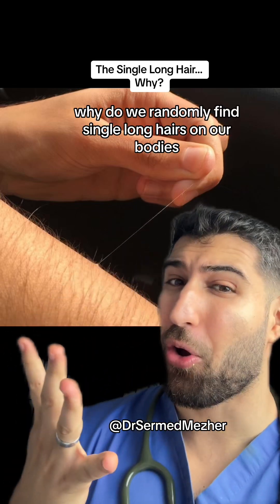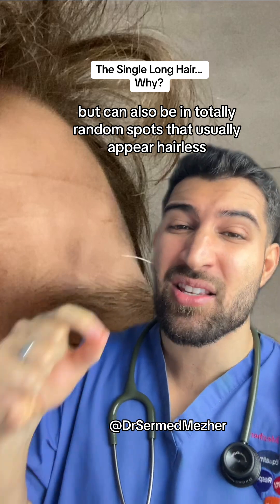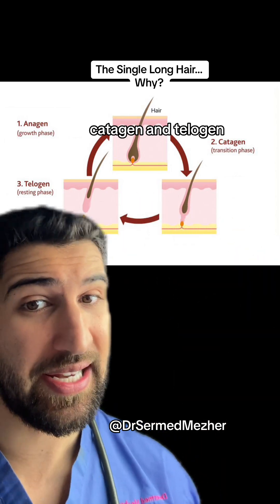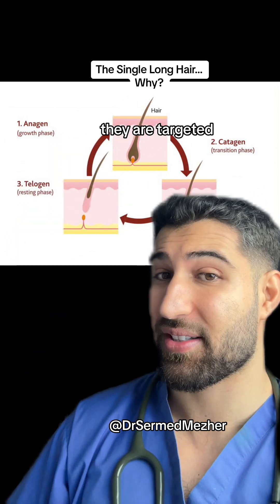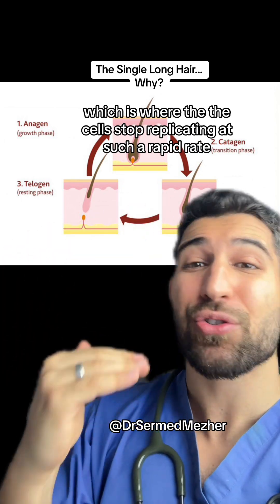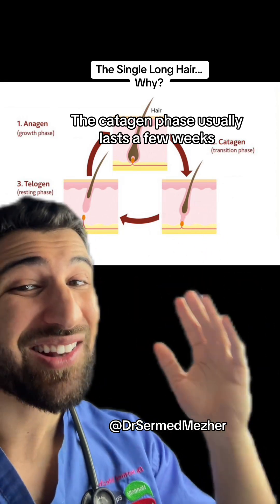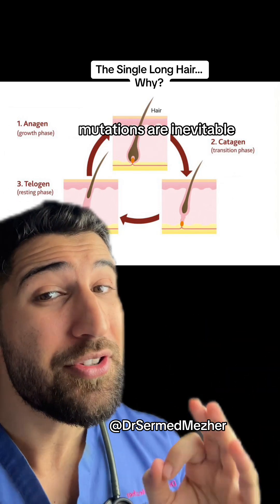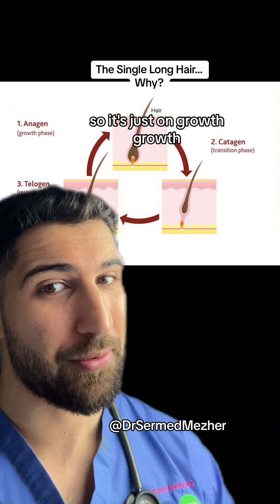This is Why You Get a Random Single Long Hair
This is Why You Get a Random Single Long Hair skin. Hair cells, the tiny structures nestled within hair follicles, undergo a series of distinct phases of growth to ensure the continuous renewal and maintenance of the hair shaft. These phases, collectively known as the hair growth cycle, are essential for regulating the length, thickness, and density of hair across different regions of the body. Understanding the intricacies of this cycle sheds light on the dynamic nature of hair growth and sheds light on the importance of each phase: Anagen Phase: The anagen phase marks the active growth phase of the hair cycle, during which hair cells rapidly proliferate and differentiate within the hair follicle. This phase can last anywhere from two to seven years, depending on genetic factors and environmental influences. Hair cells in the anagen phase are highly metabolic and undergo continuous division, resulting in the elongation of the hair shaft. The duration of the anagen phase determines the maximum length that a hair strand can achieve. Catagen Phase: Following the anagen phase, hair follicles transition into the catagen phase, a brief intermediate period lasting approximately two to three weeks. During this phase, the growth activity of hair cells slows down, and the lower portion of the hair follicle undergoes structural regression. The hair shaft detaches from the blood supply and surrounding cells, preparing for the next phase of the cycle. Telogen Phase: The telogen phase, also known as the resting phase, represents a period of quiescence for hair cells, lasting around three to four months. During this phase, the hair follicle remains inactive, and the hair shaft is anchored in place but not actively growing. Approximately 10-15% of hair follicles are in the telogen phase at any given time. Shedding of hair strands primarily occurs during this phase, as new hair cells begin to form beneath the surface.